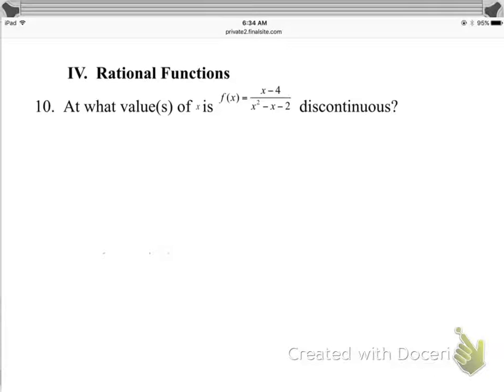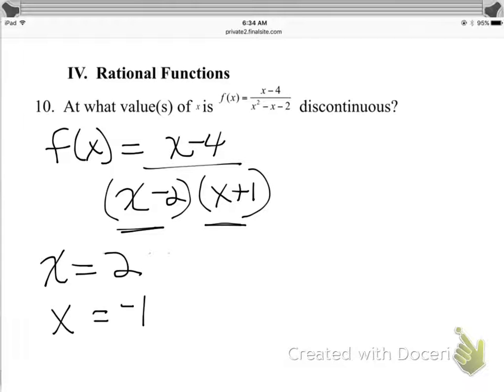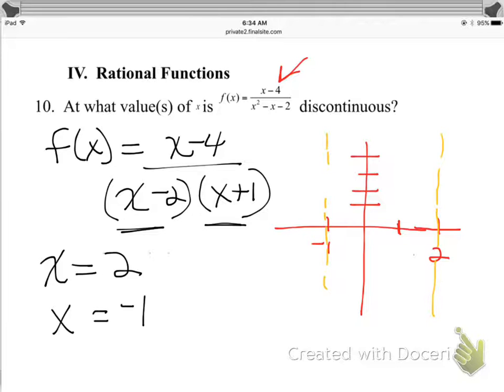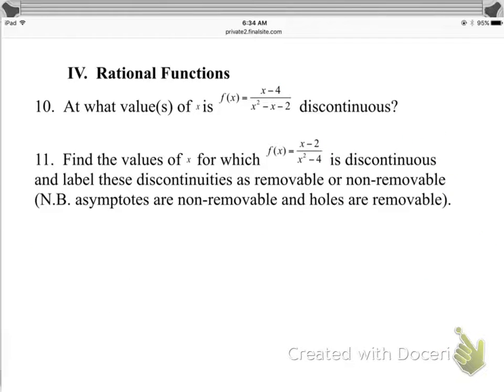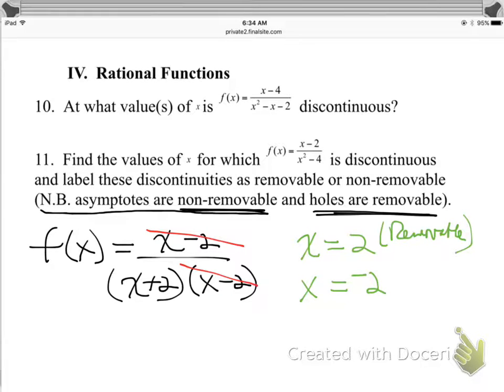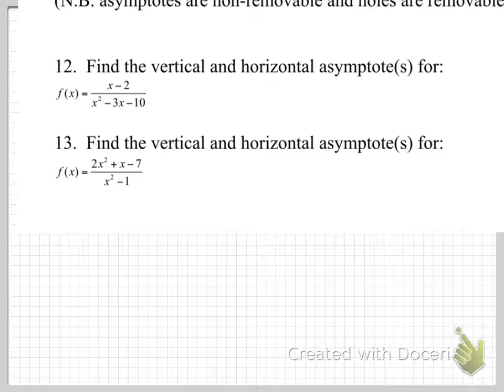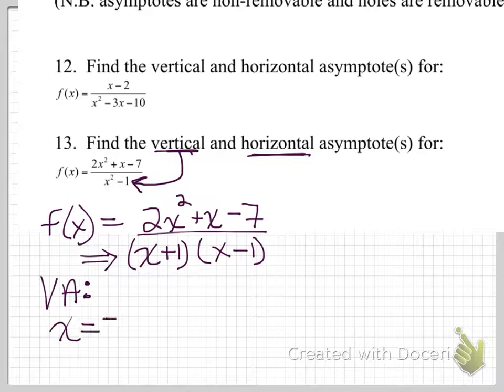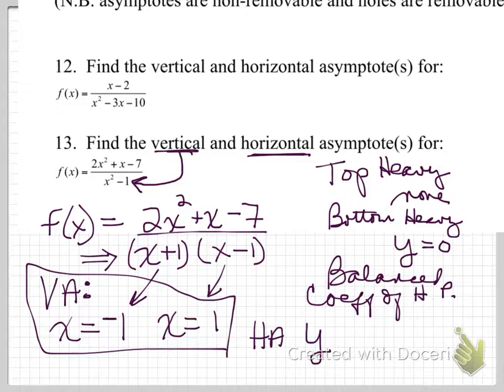MTR IV Rational Functions